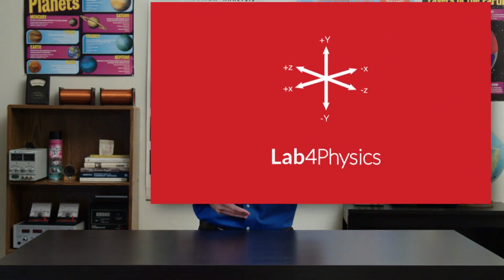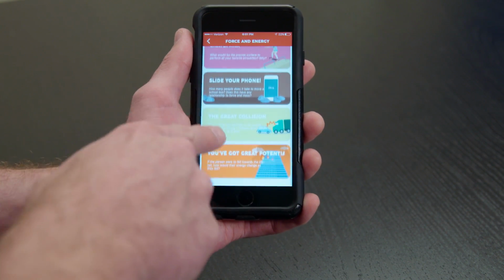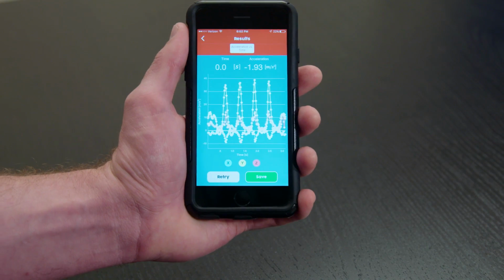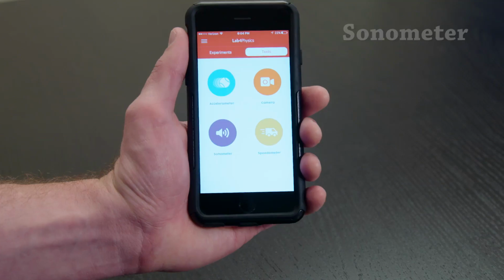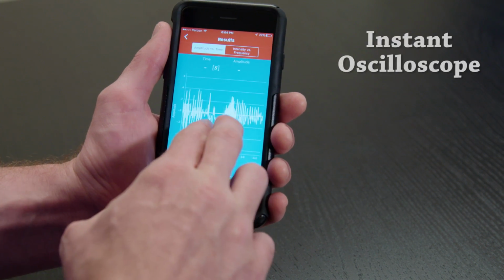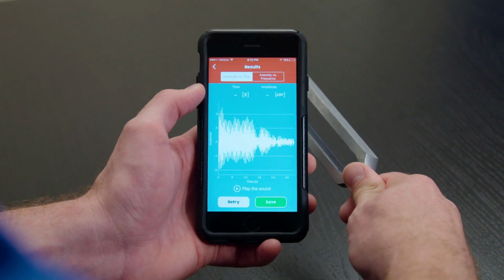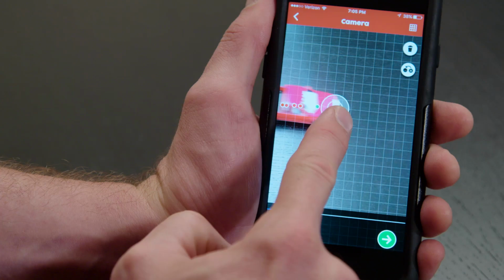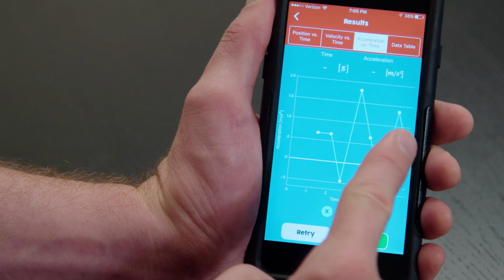Lab4Physics Powered By Arbor Scientific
Lab4Physics has been dreamed by scientists, performed by physics teachers and born under the guidelines of NGSS.

Lab4Physics is a mobile APP especially created for Physics Teachers and Students that allow them to use smartphones and tablets as a lab instrument. This tool will help students experiment and develop new skills.